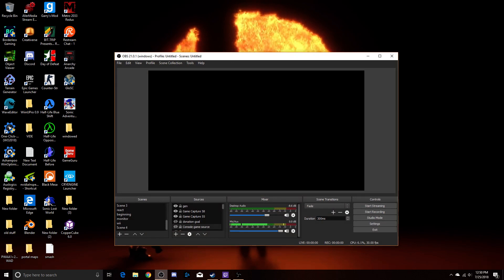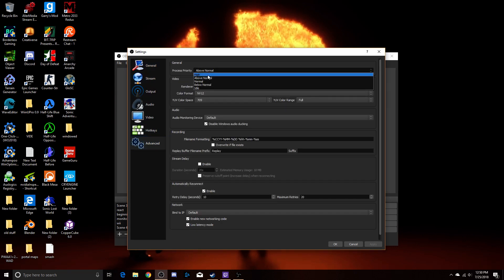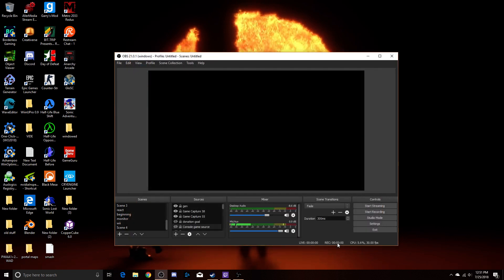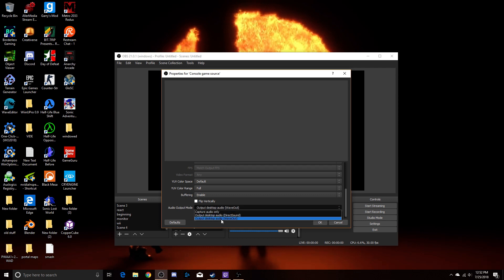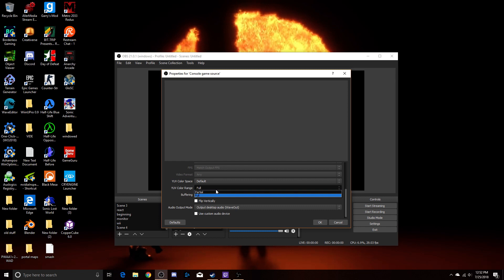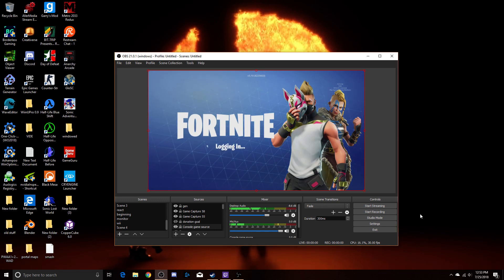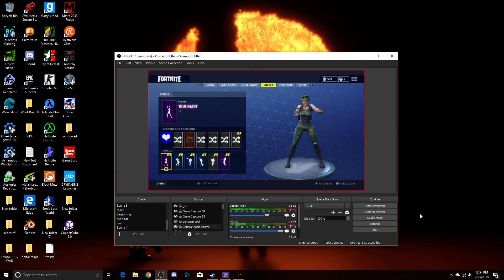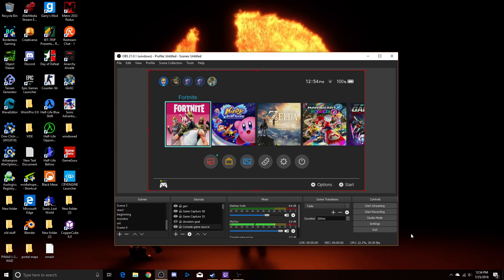Avermedia HOW TO GET RID OF AUDIO LAG IN OBS STUDIO 2.0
Please +like if you enjoyed. It really helps me out.